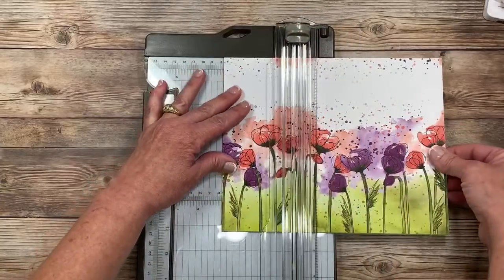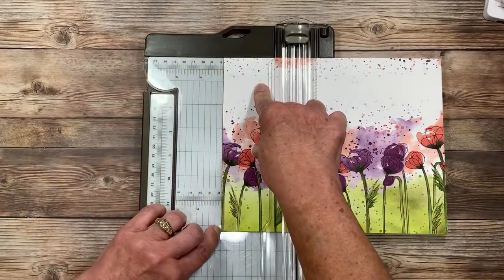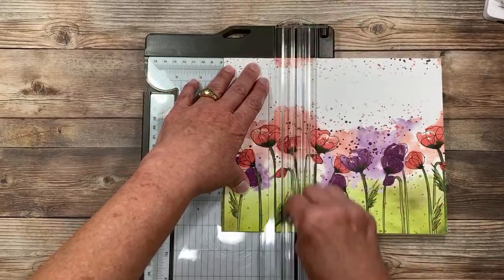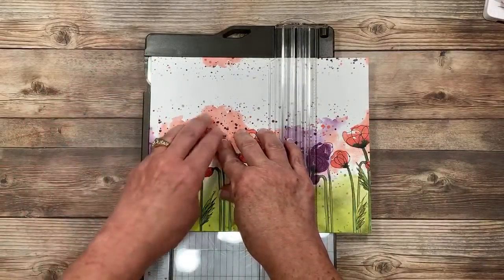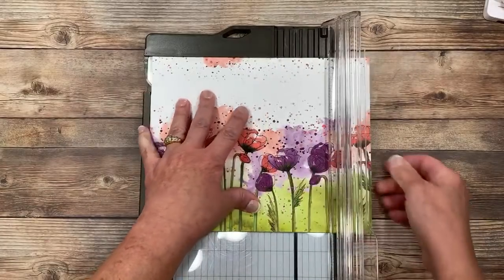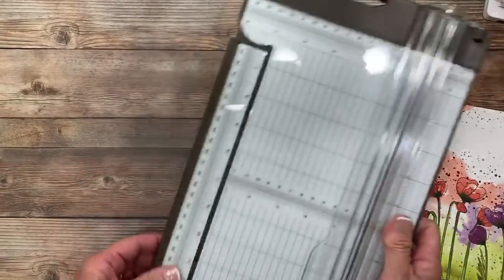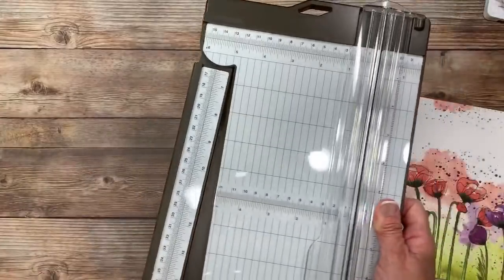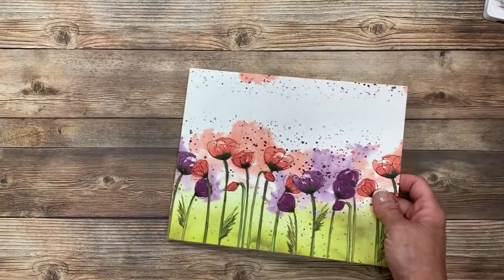🔴Make a Creative Greeting Card with a Unique Slant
Let’s make a creative greeting card made with scrapbook paper; or as we call it in the Stampin’ Up! world, designer series paper.

Today's card making video has a great angle! This unique fun fold card is super easy to create and provides you with creative freedom. Don't miss the photo templates I've included below for two different cutting dimensions. Scroll down to see them including the pictures and all the supplies.

A Creative Greeting Card with Unique Slant : Video Tutorial | This creative greeting card made with scrapbook paper/designer series paper includes a bi-fold fancy fold. I opted to cover the entire card base with designer paper which eliminates a lot of background stamping. Wait until you see all the cards I'm sharing in today's video!

**To order supplies, get supply list, or to get measurements visit**

**To view additional photos, read all the details of today's project or to read about my rewards program and look for the May 25, 2020 post.